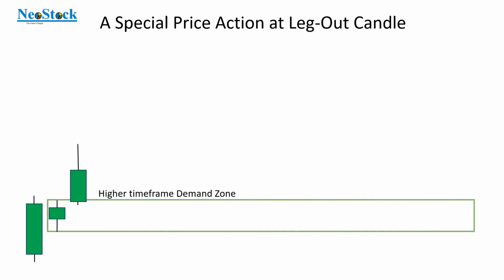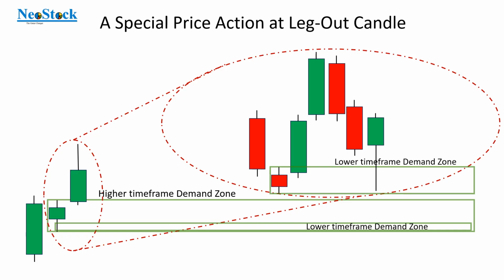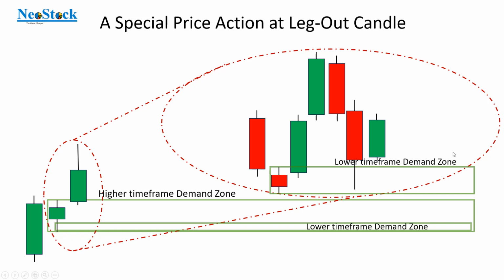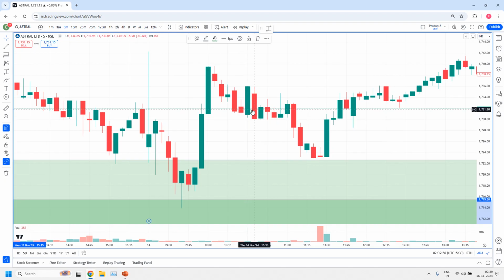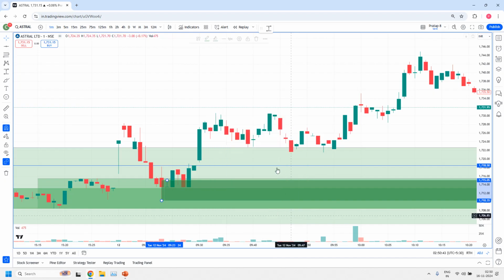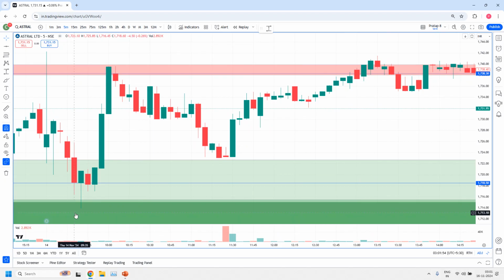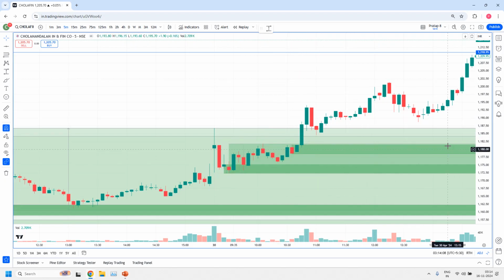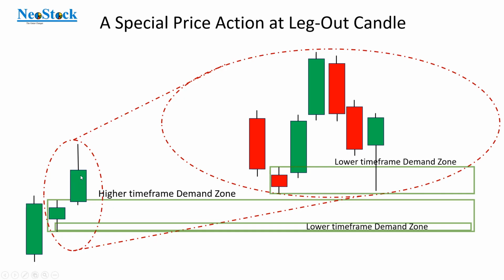Lesson_26 A Unique Price Action Strategy at Leg-Out Candle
Lesson_26
1. A Unique Price Action Strategy at Leg-Out Candle
2. How I am developing new concepts
3. Few suggestions